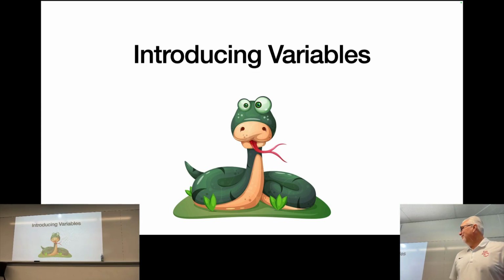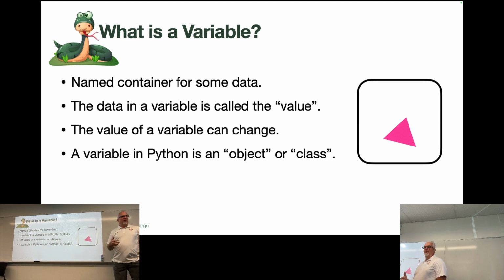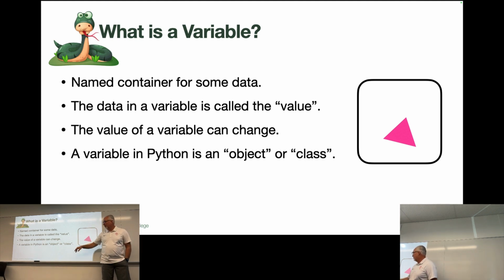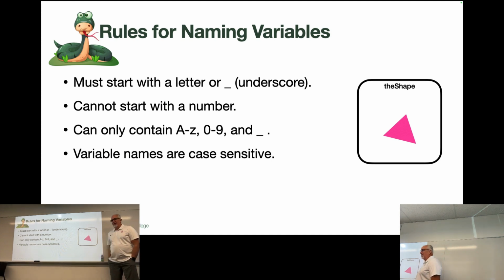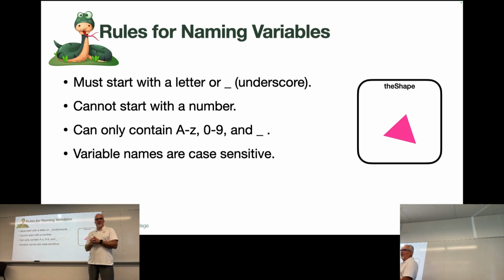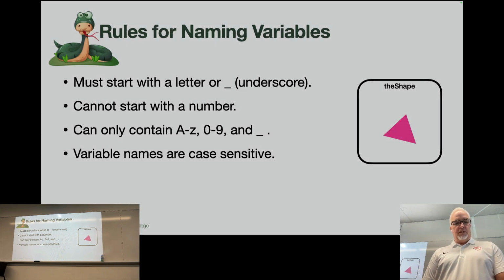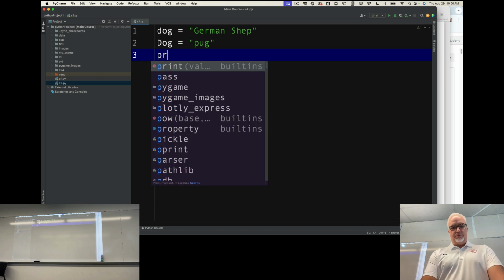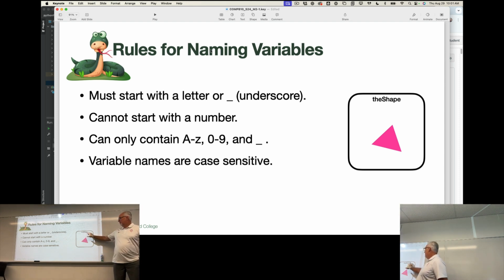Python (Fall 2024) Module 2-2: Introducing Variables in Python